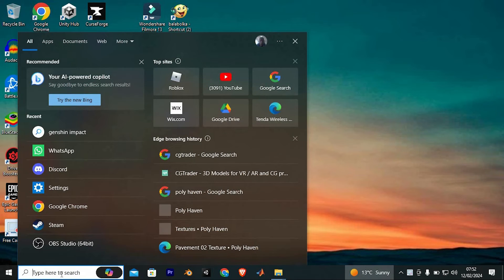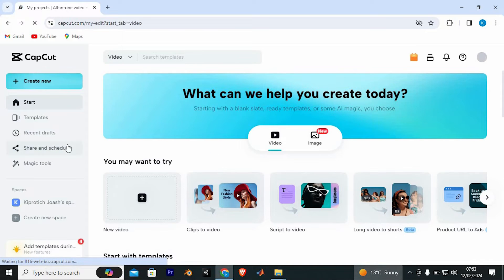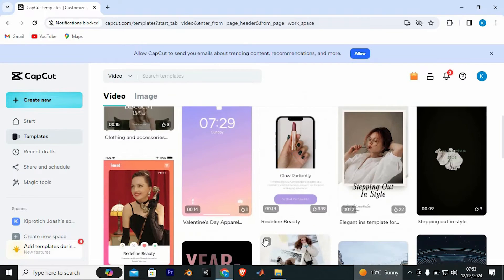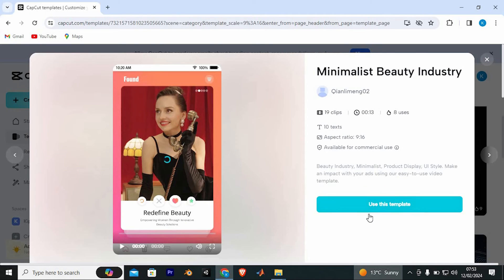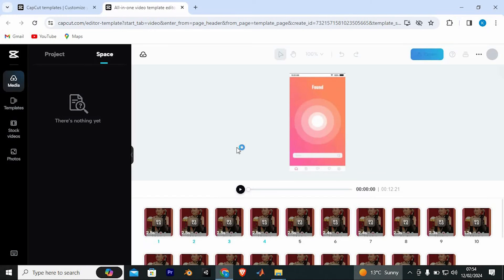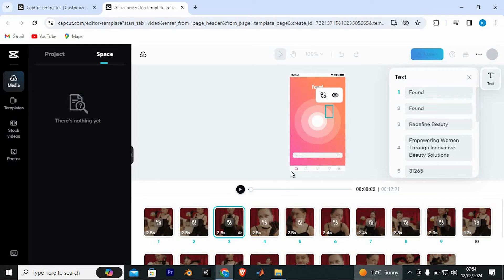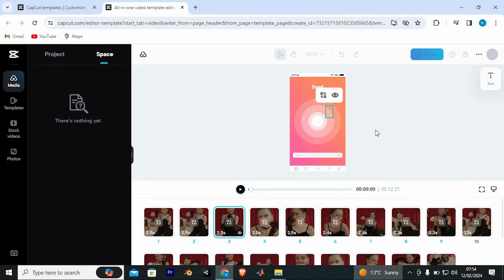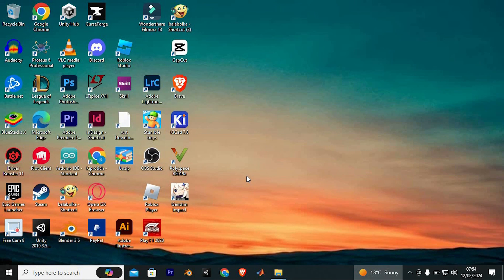How To Use Template In Capcut Pc From Tiktok (2025) - Easy Fix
Struggling to import TikTok templates into CapCut on your desktop? This video shows you exactly how to use template in CapCut PC from TikTok step‑by‑step.

Many creators get stuck because TikTok’s share-to‑CapCut feature isn’t obvious on Windows or Mac. Whether you’re a social media manager, vlogger, or amateur editor, mastering CapCut template import, TikTok template PC workflow, and CapCut TikTok template tutorial will streamline your edits.

➤ how to import TikTok template into CapCut PC on Windows 11
➤ use TikTok template in CapCut desktop app on Mac
➤ download TikTok template and open in CapCut PC Windows 10
➤ apply shared TikTok template in CapCut Windows app
➤ load TikTok edit template into CapCut desktop editor on MacOS
➤ import TikTok video template via CapCut PC web browser
➤ enable TikTok-to‑CapCut template sharing in Windows app
➤ troubleshoot TikTok template import errors in CapCut PC

Applies to: CapCut PC desktop app on Windows and Mac.